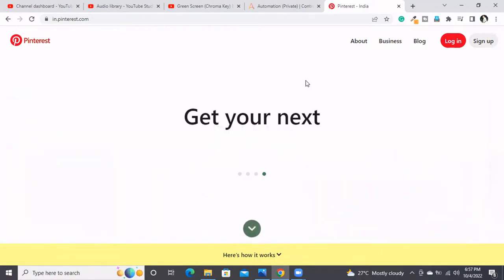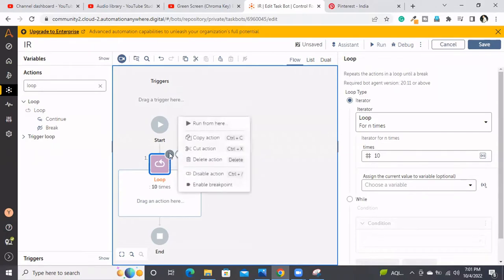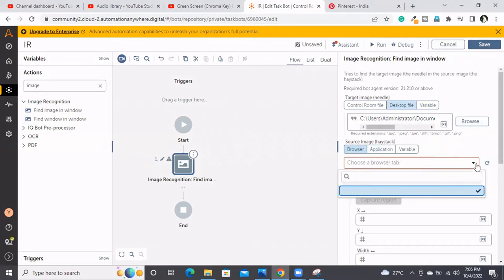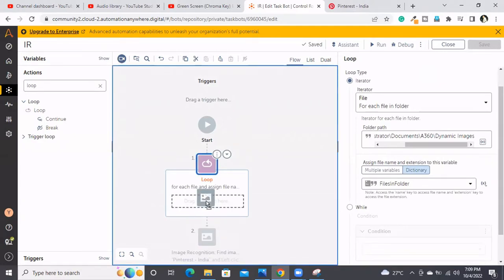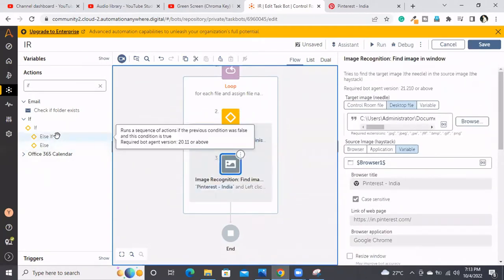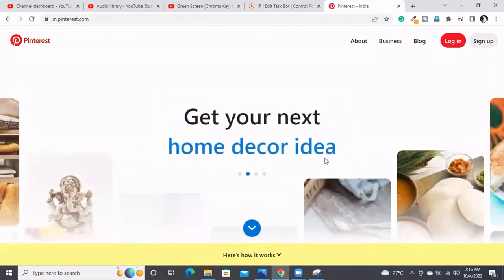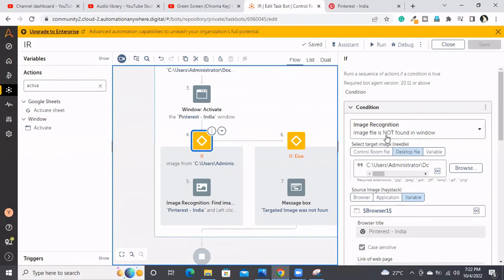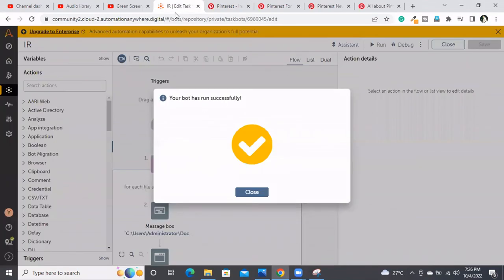RPA | Automation Anywhere A360 Dynamic Image Recognization(IR) | Real-Time Project | Automation 360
This RPA tutorial helps people interested in learning robotic process automation and automation anywhere - A360.

In This video, we are explaining how to work with dynamic image recognization using Automation 360
Below Automation Anywhere - A360 Topic are Covered:

1. Image Recognization - Left Click Operation
2. Loop - For - Each file in a folder
3. Variable - Dictionary
4. If- Image Recognization - Image Found Condition